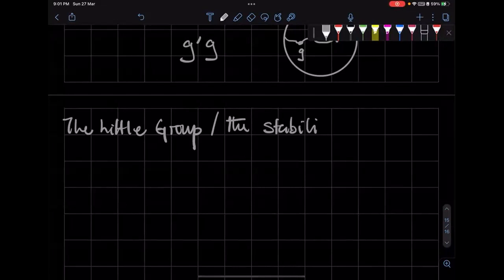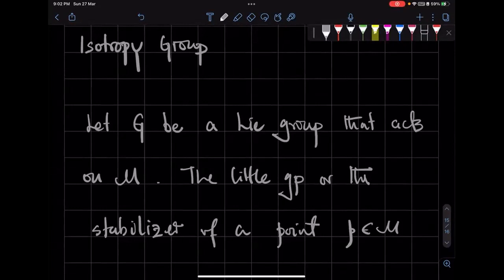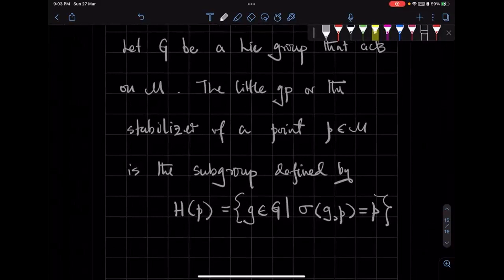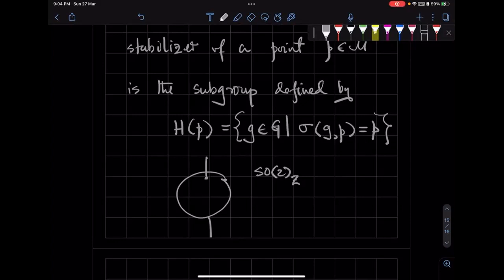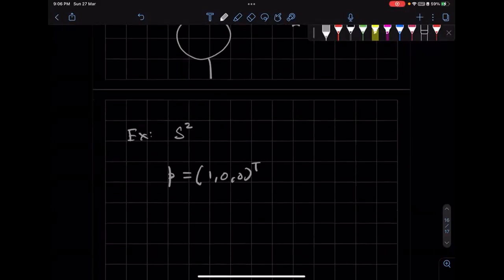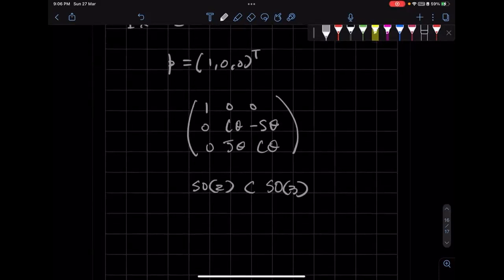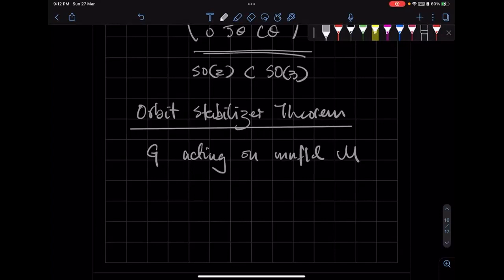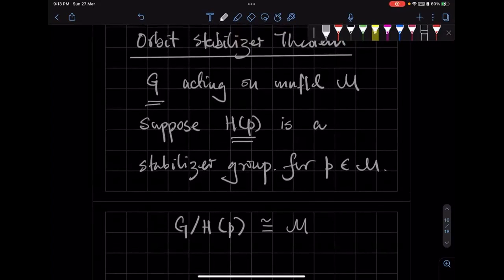Group Theory L17V5: The Little Group or the Stabilizer